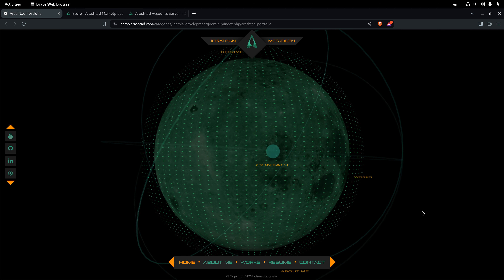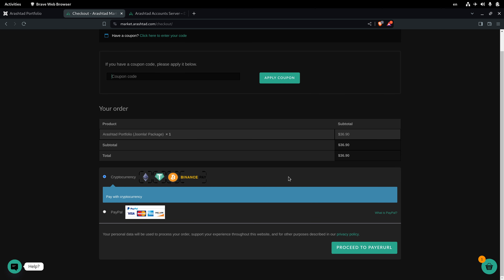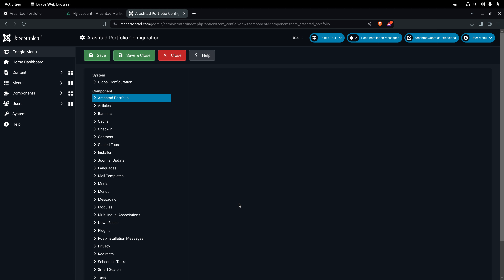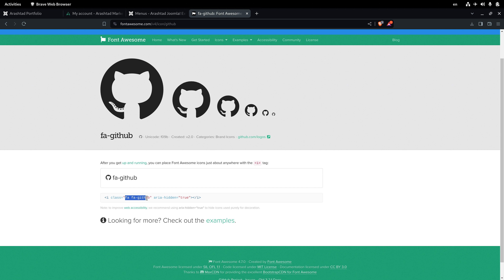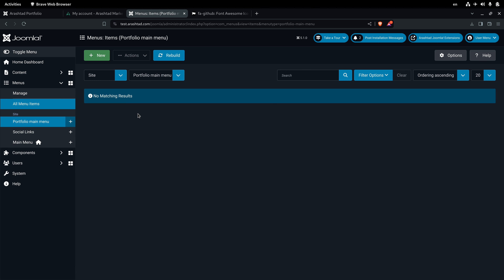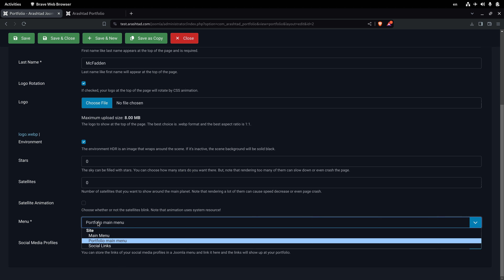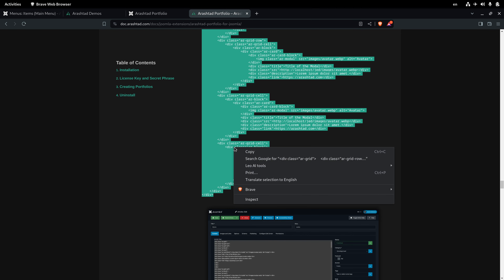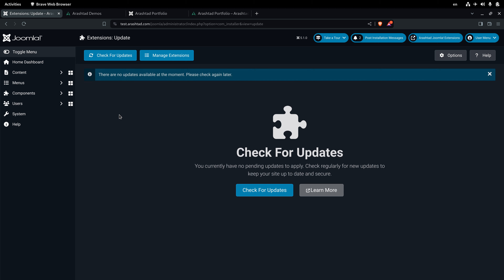How to Make 3D Portfolio Website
Arashtad Portfolio (Joomla! Package) - Create Stunning 3D Portfolios!

Introducing Arashtad Portfolio, a cutting-edge 3D WebGL portfolio builder designed to help you create stunning 3D portfolio websites effortlessly. This Joomla! package includes a versatile Joomla! component and a blank Joomla! template, allowing you to showcase your work with style and sophistication. Fully customizable through the Joomla! administrator panel, this package makes it easy to control content, menus, and options.

Why Choose Arashtad Portfolio?

Presenting your work as a portfolio, CV, or resume is all about highlighting the quality of your work. The key to impressing clients is in the presentation, and Arashtad Portfolio offers a unique way to captivate your audience. This futuristic WebGL-based tool, also available for Laravel and WordPress, enables you to create interactive 3D portfolios that stand out. Leveraging the power of Babylon.js and other advanced technologies, it delivers real-time 3D rendering through web browsers, ensuring a seamless experience.

Key Features:

Multi-platform and cross-browser compatibility
Fully responsive design
SEO and speed optimization
Detailed documentation and a free 4K video course for easy customization
Simple one-click installation
With Arashtad Portfolio, you can quickly and easily set up unlimited 3D portfolios on your Joomla! website. Create engaging content, link menus, and watch your portfolio come to life in a dynamic 3D scene. This tool ensures your website will impress both new and returning clients with its unique and professional presentation.

Technologies Used:

HTML5
SCSS/CSS3
jQuery
WebGL
Babylon.js
GLSL
Joomla! 5.x
Discover how to make the most of this powerful tool with our comprehensive video tutorial. Watch now and take your portfolio to the next level!